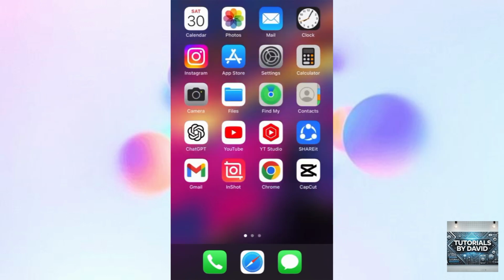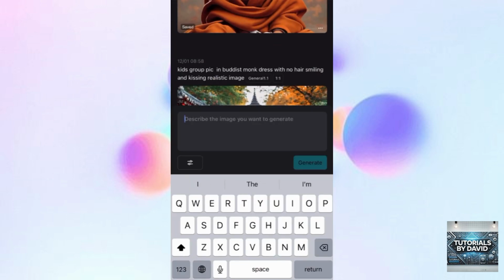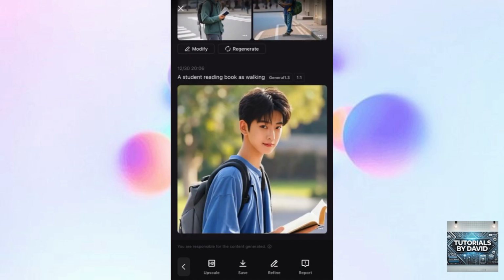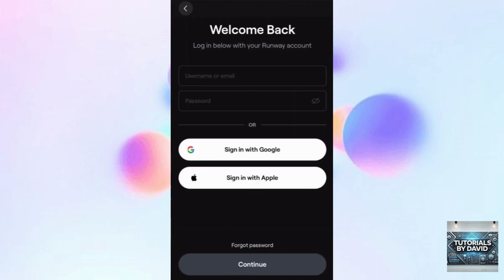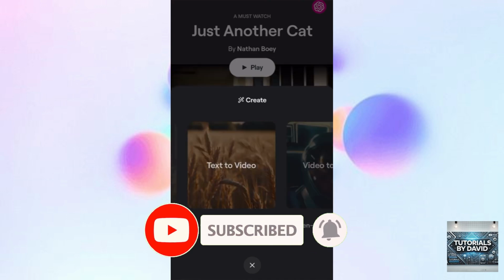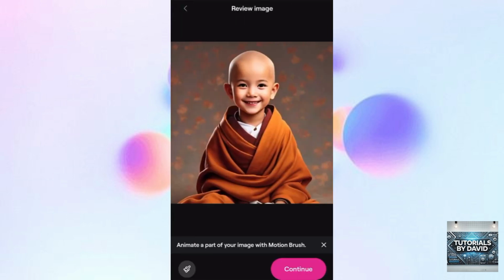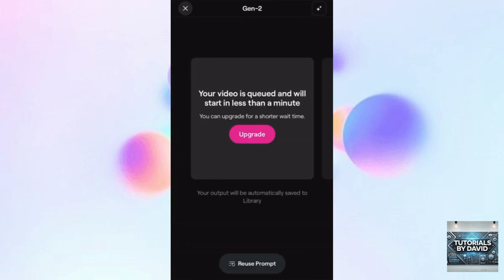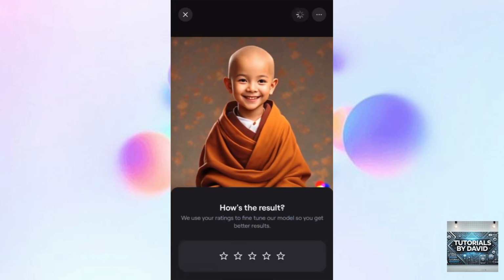AI For Video Creators / How To Automate Editing With Runway ML In 2026 (Easy Guide)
Video editing just got easier with Runway ML! Here's how to automate your workflow:

✅ Automate Cuts & Transitions: Let AI handle repetitive tasks for faster editing.
✅ AI-Generated Effects: Use machine learning for stunning effects and transitions.
✅ Seamless Integration: Easily integrate Runway ML with your favorite editing software.

Save time and boost creativity with AI-powered video editing in 2026!